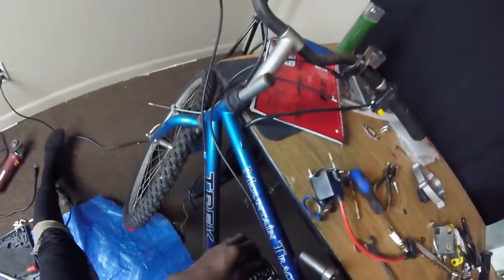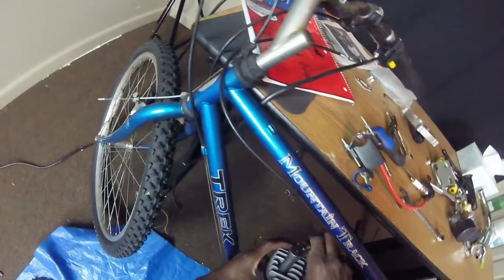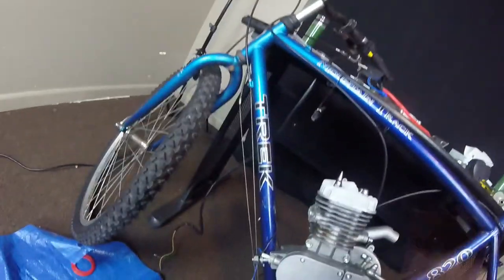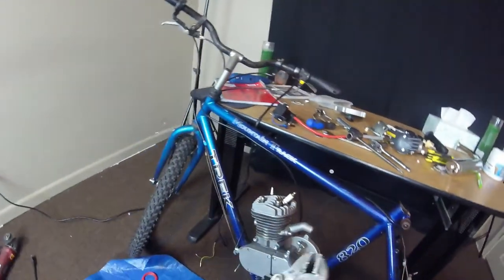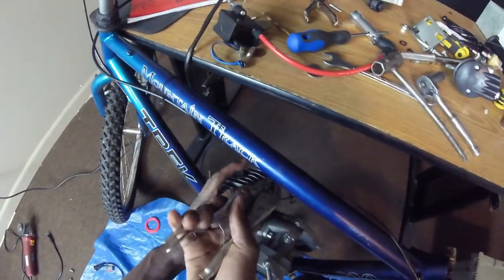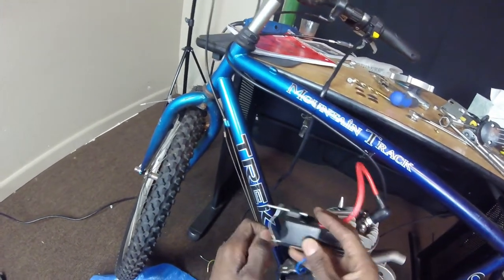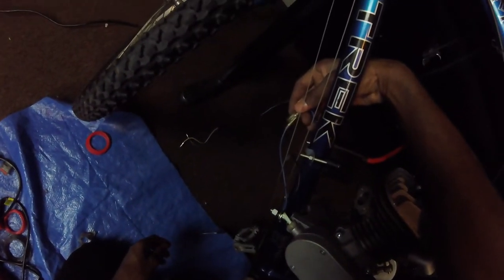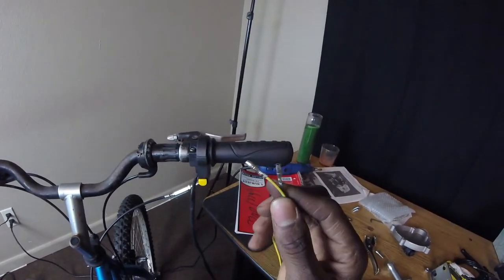How To Install a Motor Bike Kit Part 6 (Walk Through) Subscribe and Turn Notifications on Please